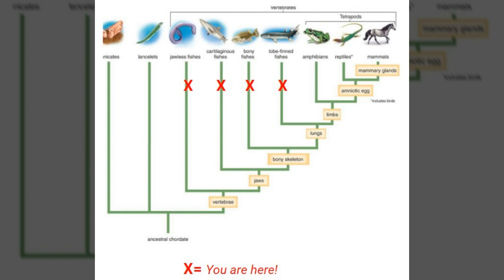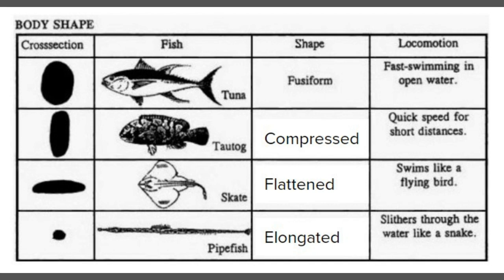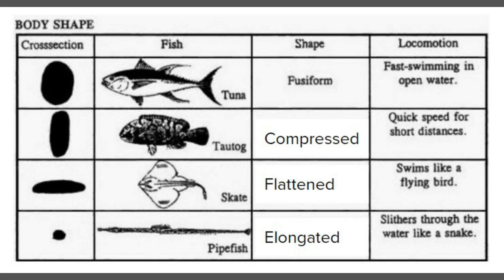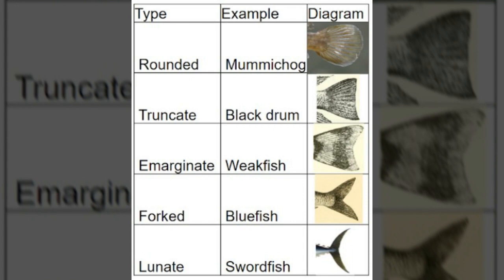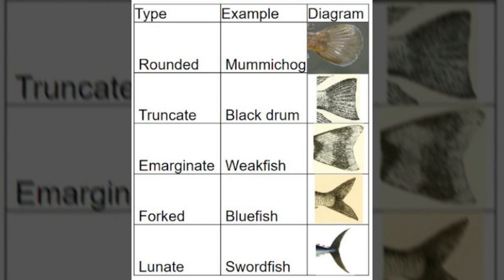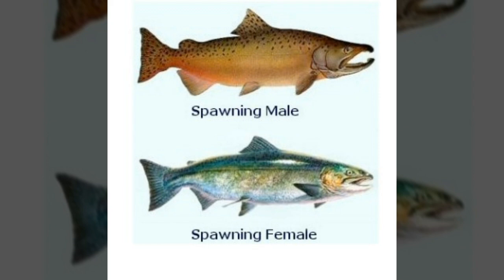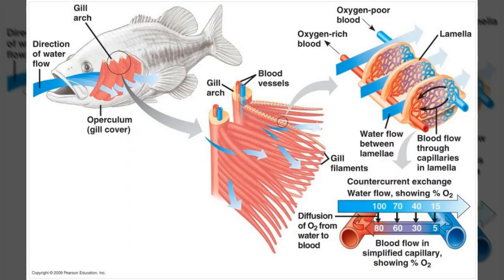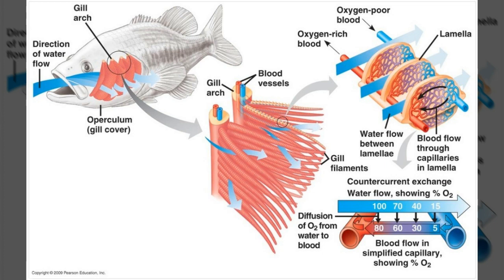All About Fishes (Pt 2/3)